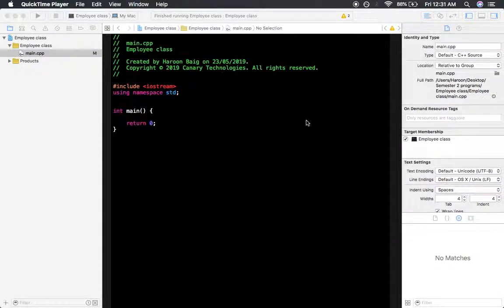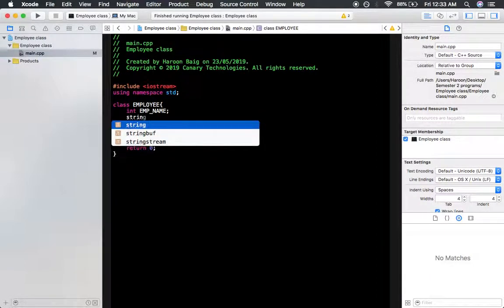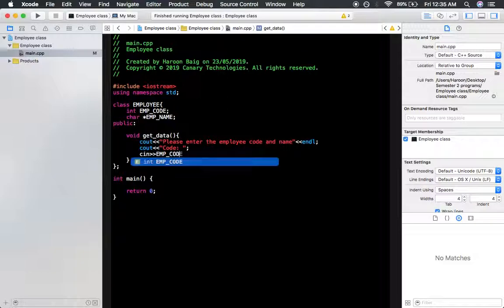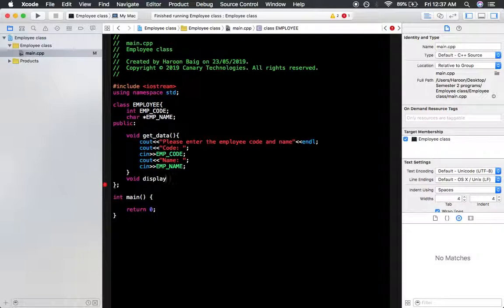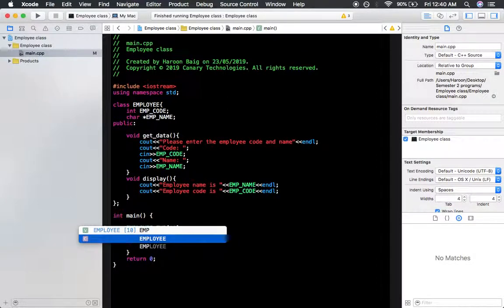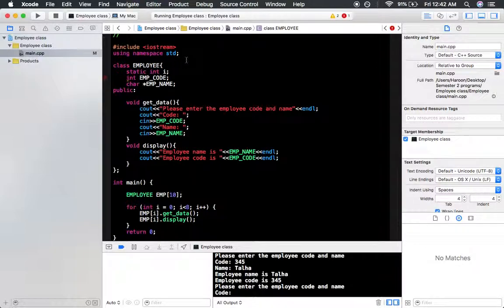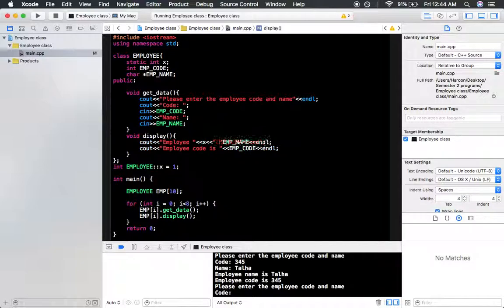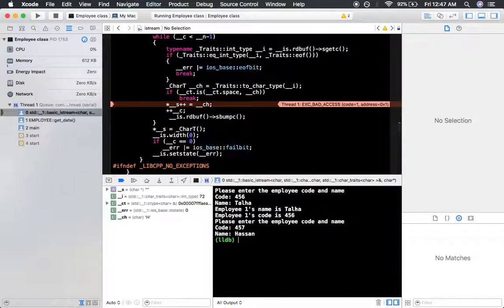An example Employee class program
Hi Guys! In this video I have made an example program in which i have made class named employee. I've declared two member variables and two member functions. User inputs the data and gets an output.